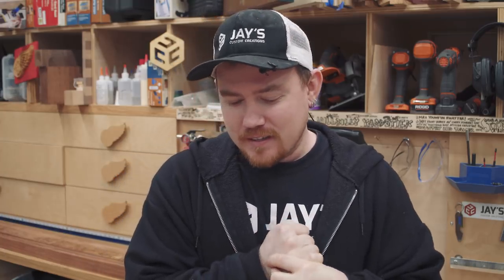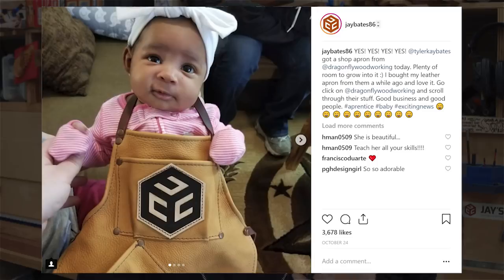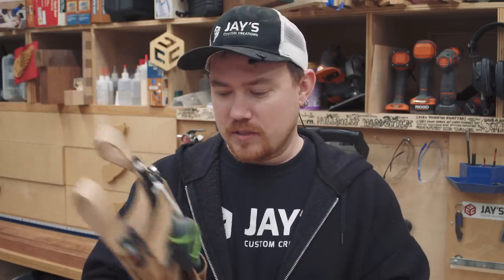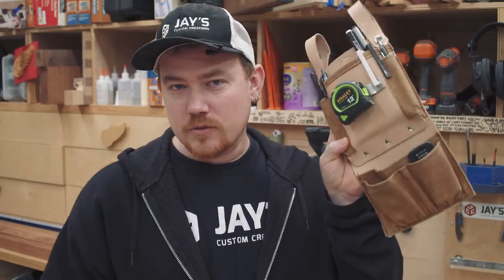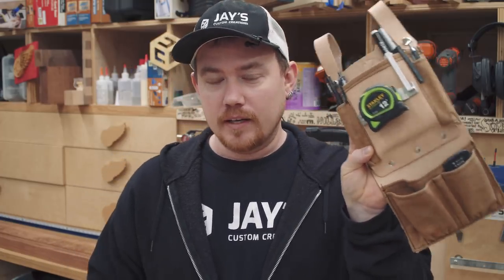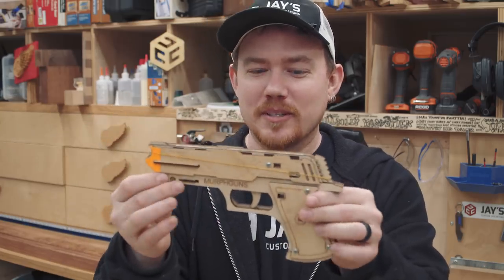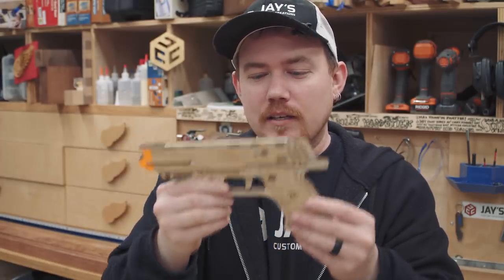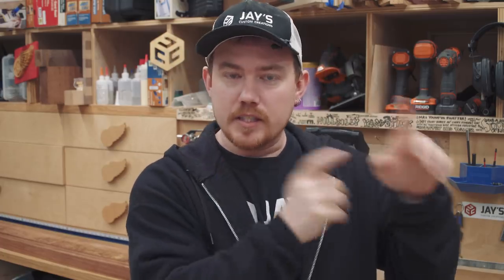Vlog 136: The busy season...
Video Notes:

Dragonfly Woodworking and Leather is who I bought a leather apron from. They made a Sidekick XL and sent it to me to test out. I like it. I seem to use the apron when I know I'm gong to be in the shop for extended periods of time and the sidekick when I'm going to be frequently in and out of the shop.
Ed Stiles, @artisan_stiles on instagram, made my family an AMAZING ornament. Check out his work at artisanstiles.net for more information or if you would like one made:
City Hardwoods meetup is this Saturday! December 8 in Birmingham Alabama. See you there!
If you would like your shop featured on my website see this
These green gloves are the best shop gloves I've ever used and at a great price
Dog gate is most likely next.